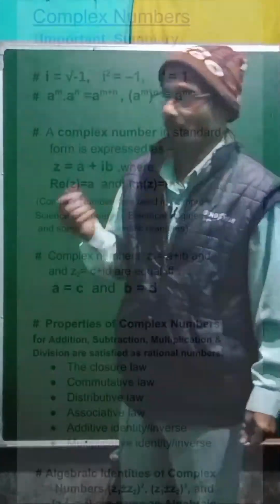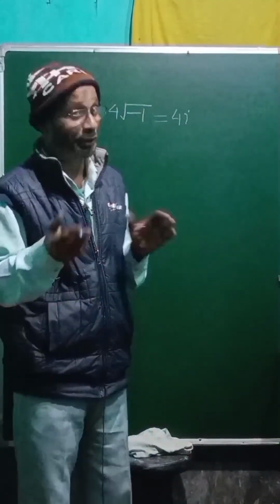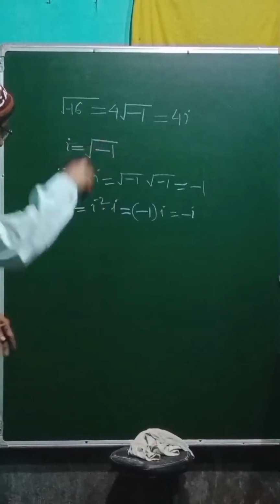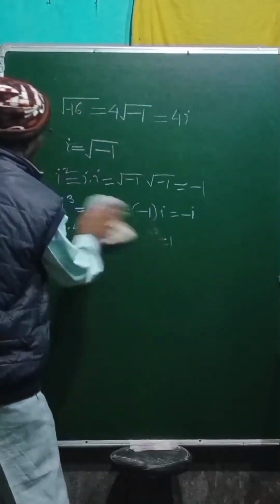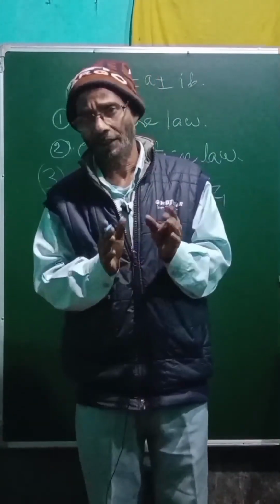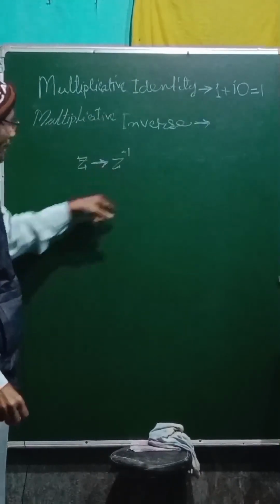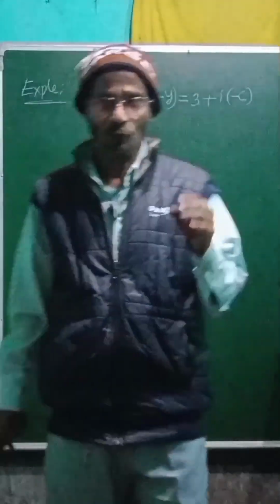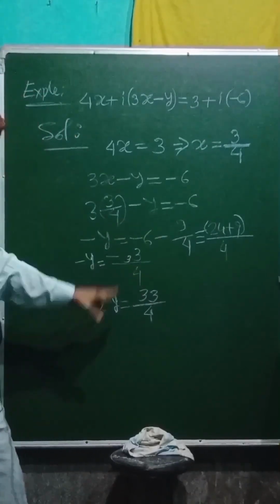Introduction to Complex Numbers/ Chapter 4/Class 11 Maths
Introduction to Complex Nu/ Chapter-4/Class 11 Maths